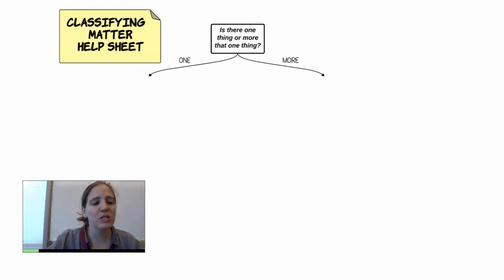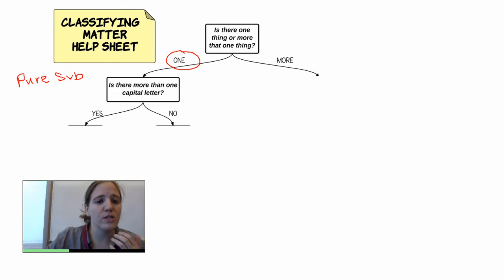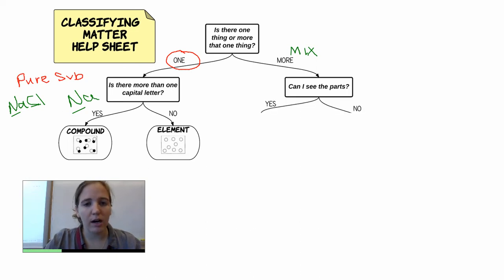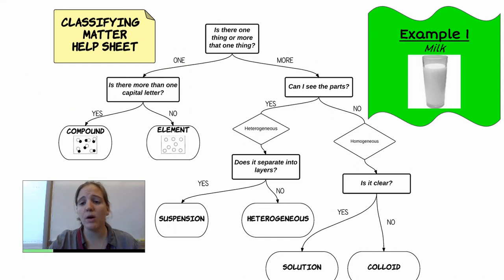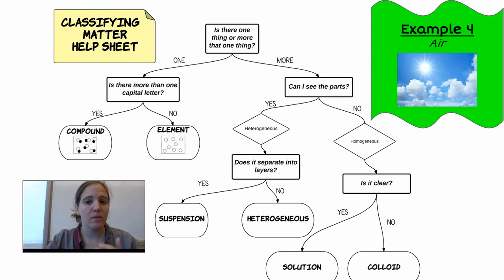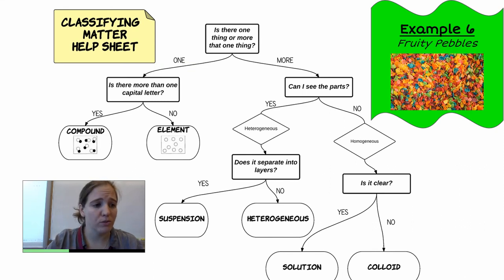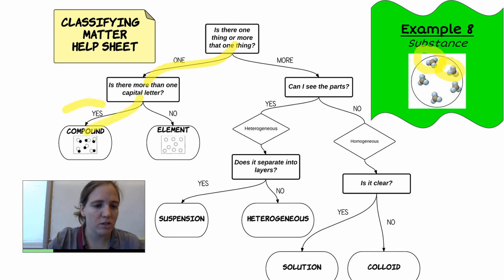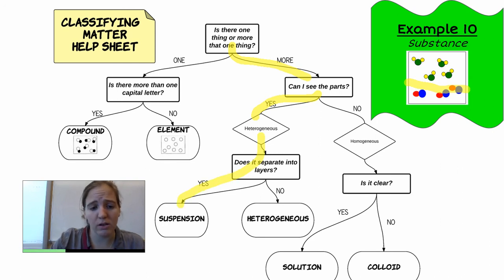Classifying Matter Help Sheet Review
Using a flow chart to classify matter into the various types of pure substances and mixtures.